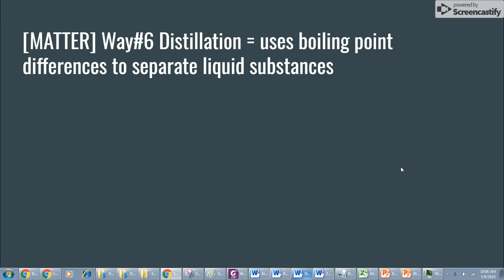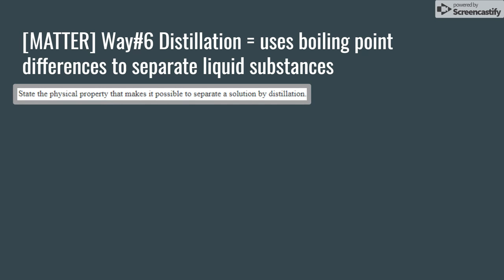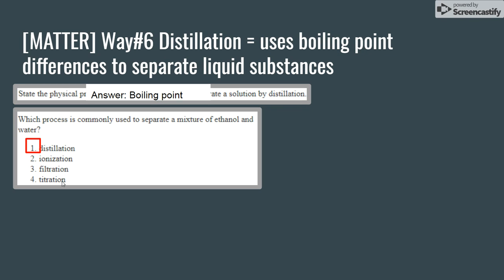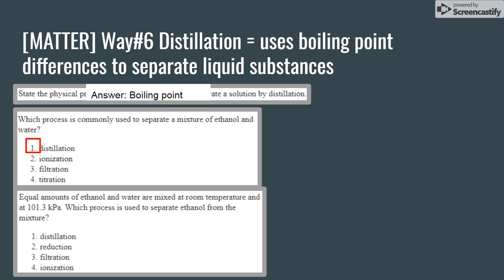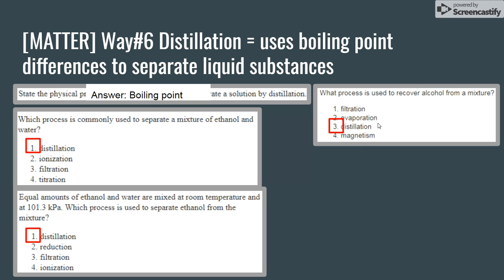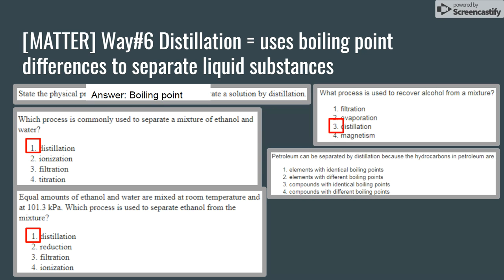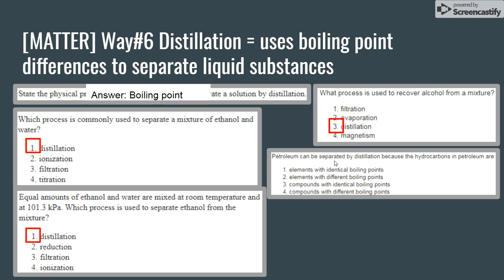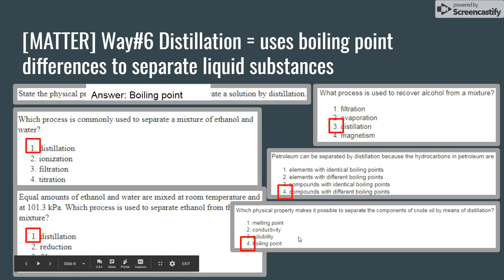Video #6 How Distillation can Purify Liquid Mixtures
Learn how distillation is used to separate mixtures of liquids